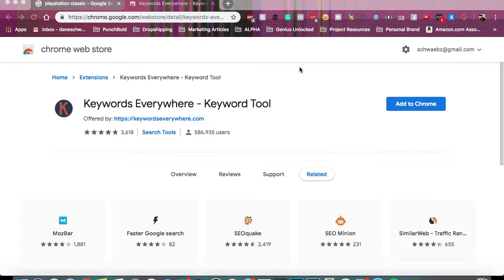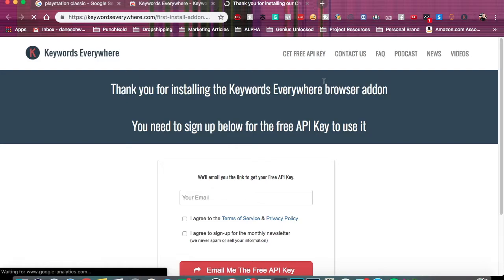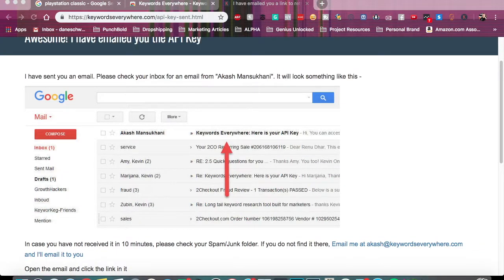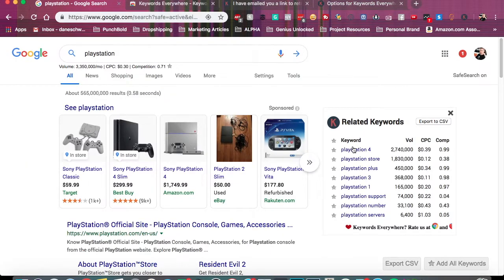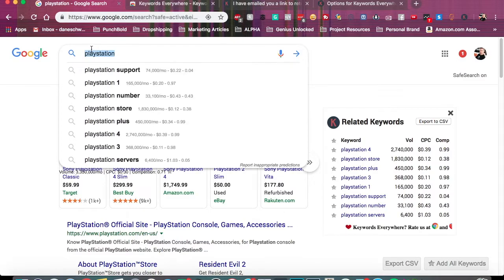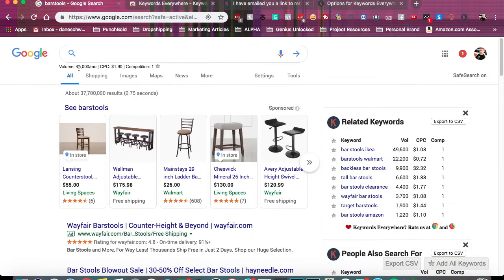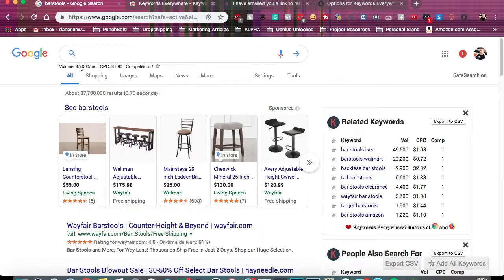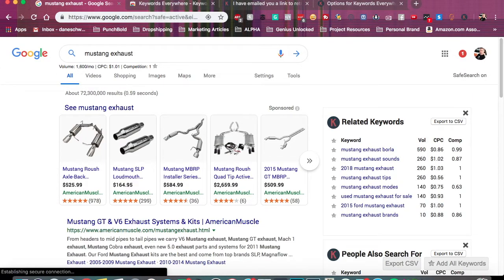Shopify Dropshipping Product Research: Keywords Everywhere Tutorial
Need to find and research for your low ticket or high ticket Shopify dropshipping store?

Use Keywords Everywhere, a free tool to check Google search traffic.

In this video, I explain what the tools does, and how to use it for Shopify low-ticket and high-ticket dropshipping stores.